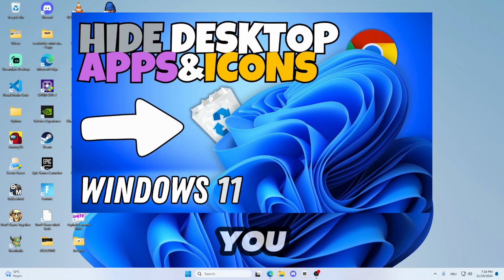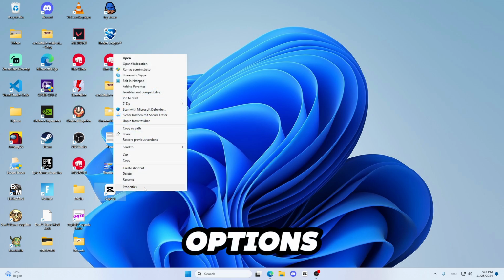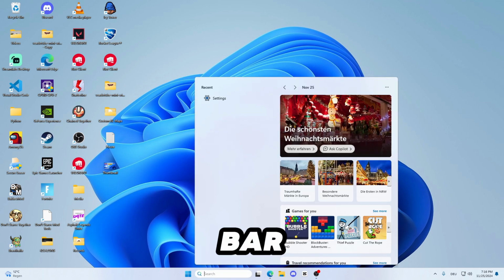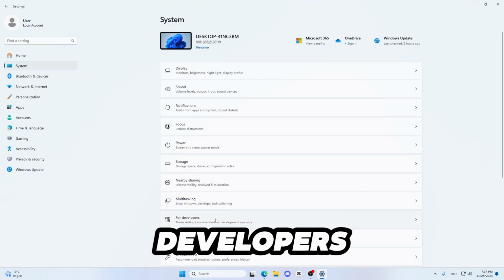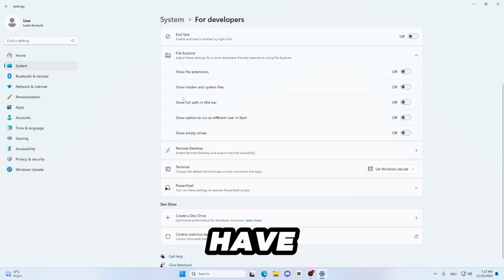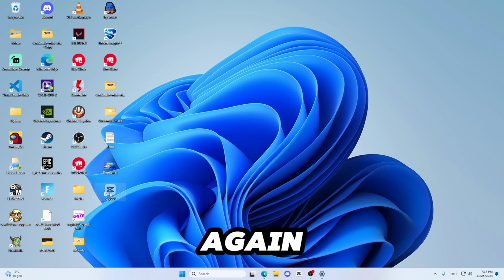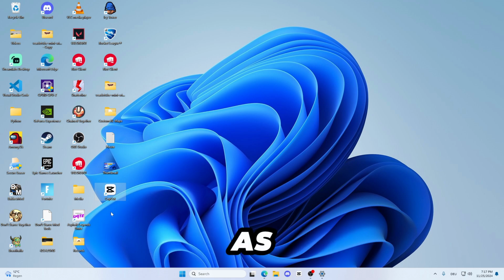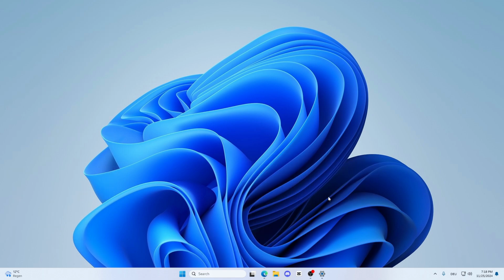How To Hide Certain Desktop Apps & Folders in Windows 11 | How To Unhide Hidden Folders Windows 11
In this video I show you how to how to hide or unhide any dektop apps, icons or folder in Windows 11, step by step.